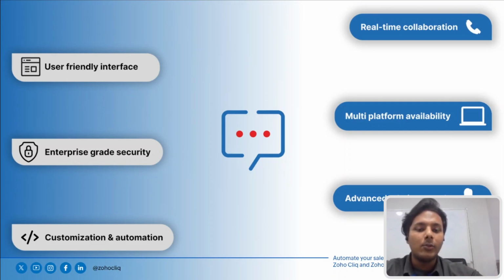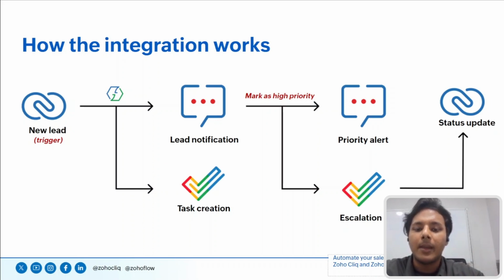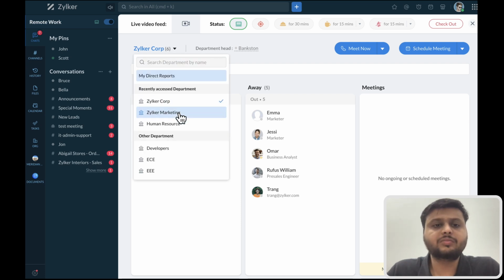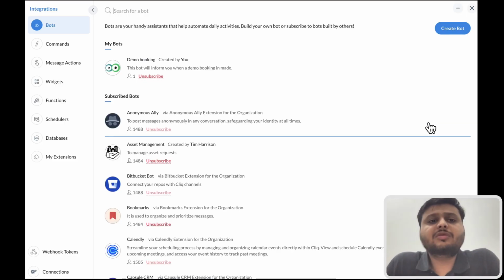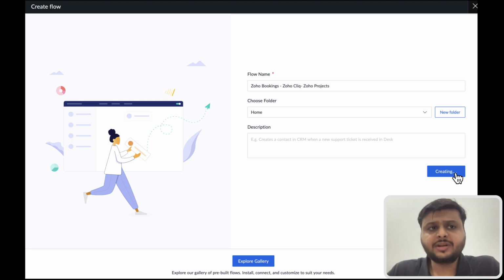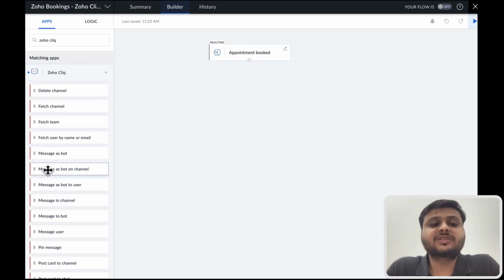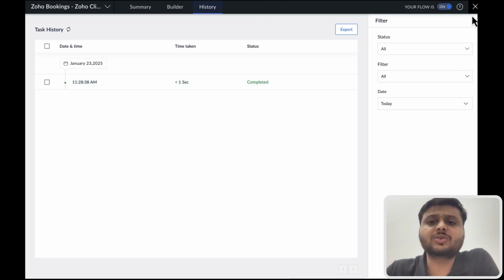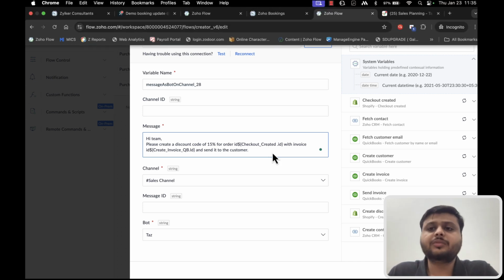Integrate Zoho Cliq using Zoho Flow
Tired of information silos and slow communication?

This video shows how to revolutionize teamwork with Zoho Cliq and Zoho Flow.

We'll introduce you to both platforms and then dive deep into how to:

- Integrate Zoho Cliq with 1000+ apps: Seamlessly connect your team communication hub with your favorite tools.
- Build custom integrations: Tailor your integrations to your unique workflows and business needs.

Experience the power of real-time data sharing:

- Reduce human error by automating information flow.
- Save valuable time and boost team efficiency.
- Unlock new levels of collaboration across your organization.

Watch now and discover how Zoho Cliq and Zoho Flow can transform your team's communication and productivity!

Timestamps:
00:00 - Agenda and Intro
0:37 - Introduction to Zoho Cliq
2:13 - Introduction to Zoho Flow
3:48 - Why integrate Zoho Cliq using Zoho Flow
7:41 - Demo